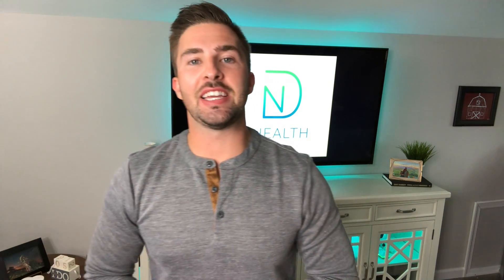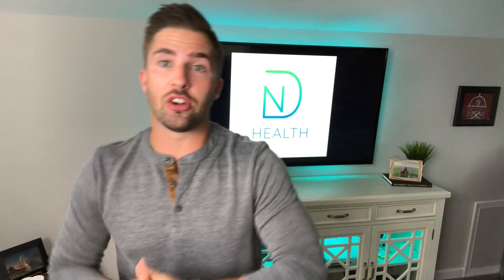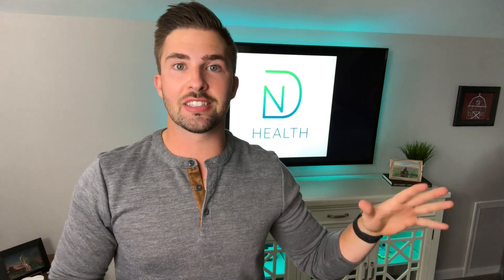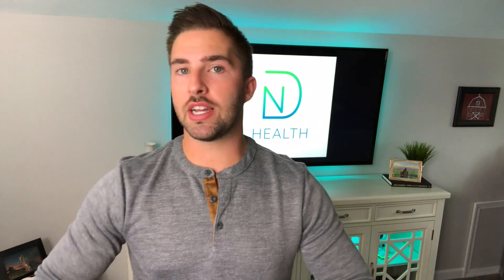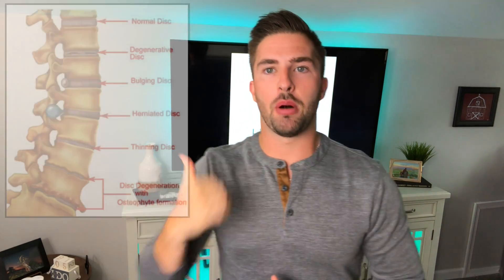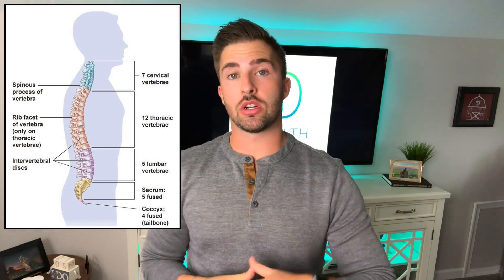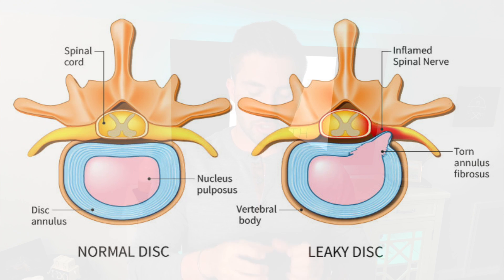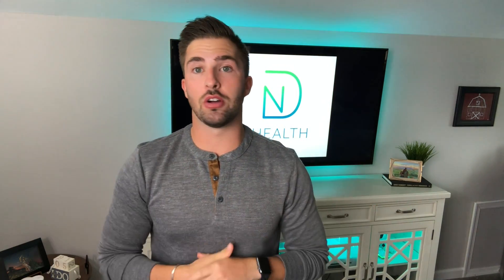Doctor explains the reality of disc injury & recovery! | YOU'RE NOT DOOMED TO LIVE IN PAIN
Over and over I see patients that have accepted that they will live the rest of their lives with neck or back pain because someone once told them that they had a "disc herniation" "disc bulge" or "slipped disc" and there was nothing they could do... this is simply not true. Often times a disc injury can resolves either spontaneously or with a little help of conservative care.

Clinically I care less about what a static x-ray or MRI shows as compared to what signs and symptoms the patient is presenting with in my clinic. I am here to offer you an alternative idea for your disc injuries. While disc injuries can be very nagging and annoying, with proper education and movement patterns, often times we achieve great results without the need of life long drugs and surgery!
👀 Looking for multidisciplinary Sports Medicine clinic in South Jersey???⁣⁣
✅ Go check out Thompson Healthcare & Sports Medicine. For a 1-on-1 consultation with Dr. Nate, call our Linwood location!⁣⁣
YT: 𝘋𝘳. 𝘕𝘢𝘵𝘦 𝘏𝘦𝘢𝘭𝘵𝘩 ⁣⁣
📲🤲 𝘗𝘶𝘵𝘵𝘪𝘯𝘨 𝘺𝘰𝘶𝘳 𝘩𝘦𝘢𝘭𝘵𝘩 𝘪𝘯 𝘺𝘰𝘶𝘳 𝘩𝘢𝘯𝘥𝘴!⁣⁣